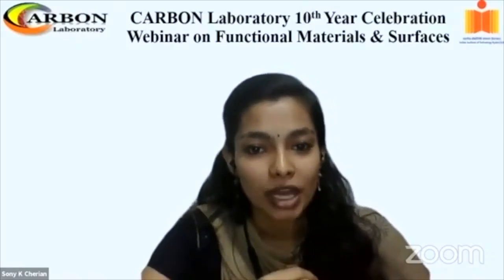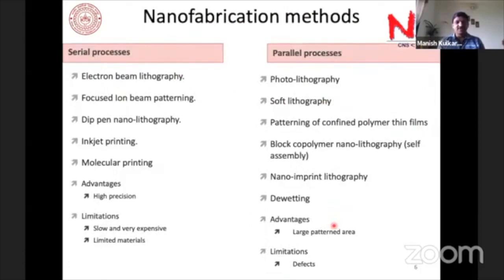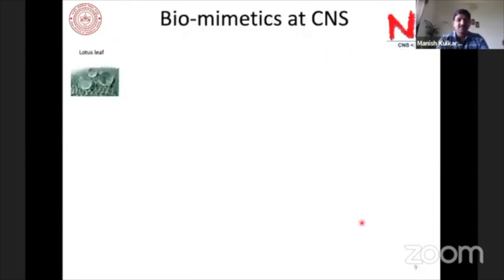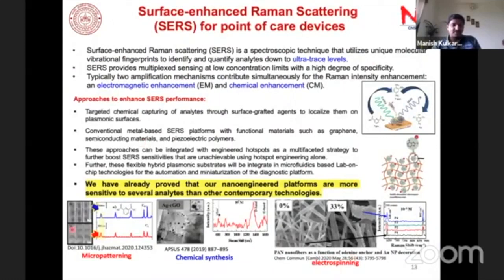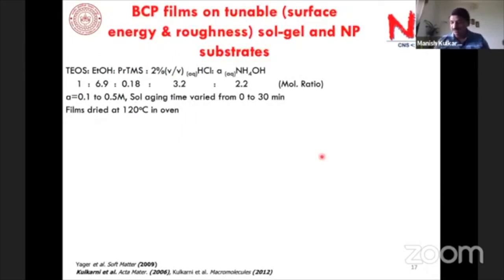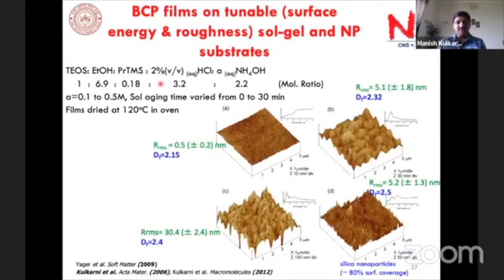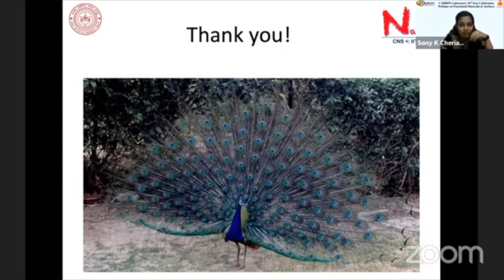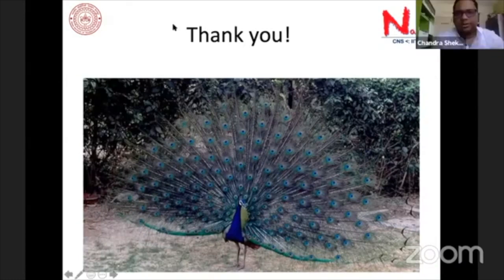Carbon Lab 10th Anniversary Webinar 4 on Functional Materials & Surfaces: Dr. Manish Kulkarni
"Physico-chemical functional nanomaterials and their applications"